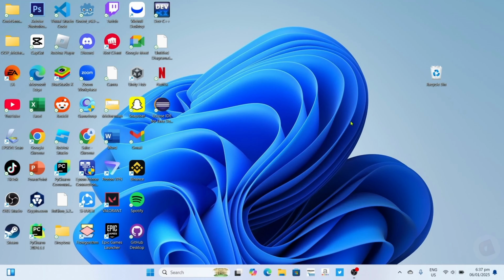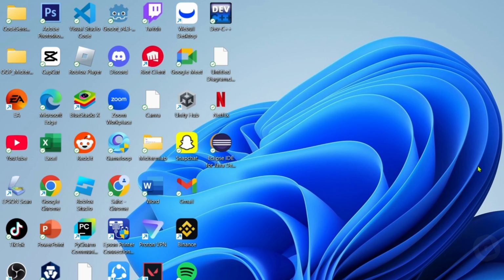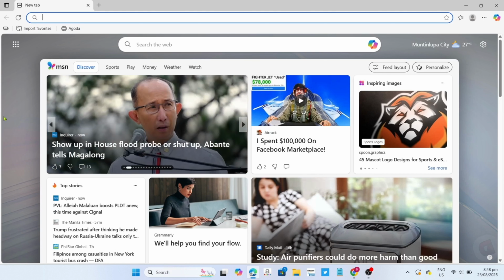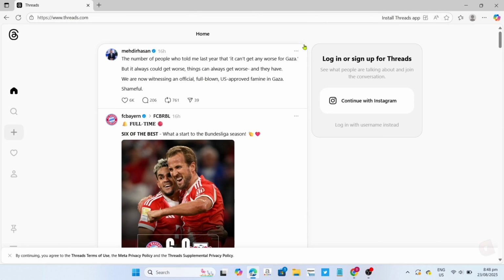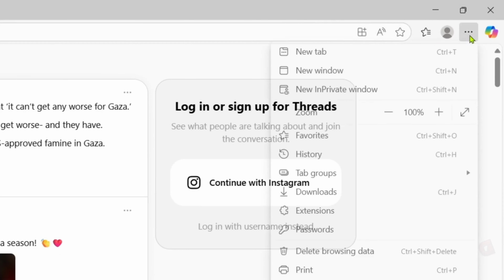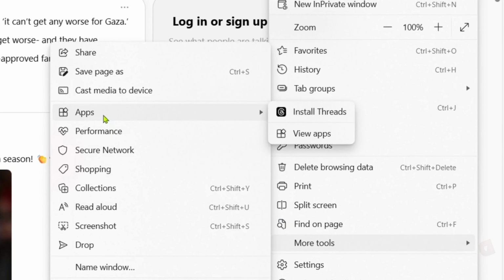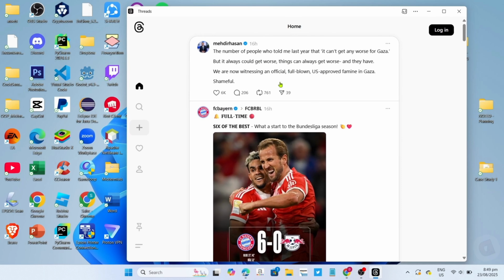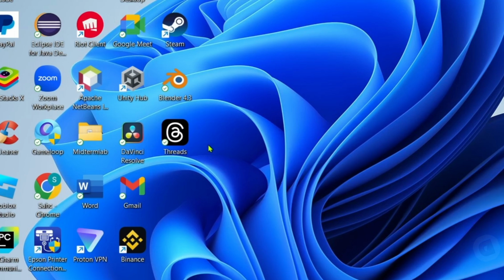How to Install IG Threads App on PC or Laptop - Easy Guide (2025)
Learn how to download Threads APP on pc or laptop in this quick tutorial video.